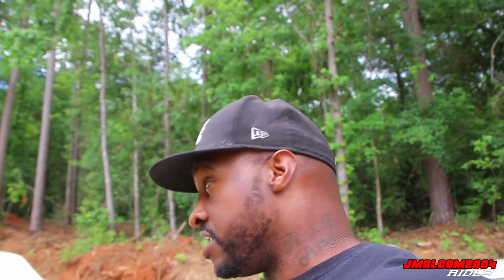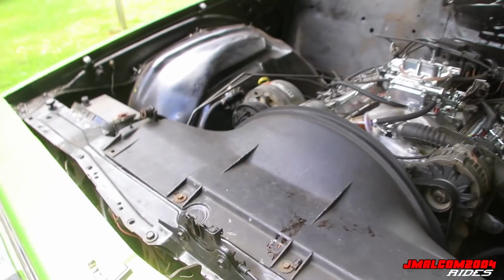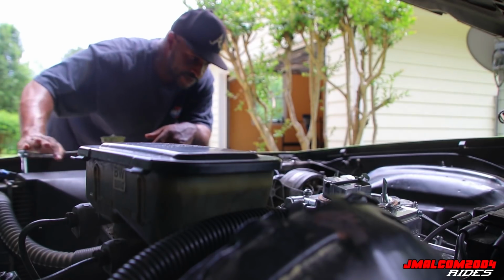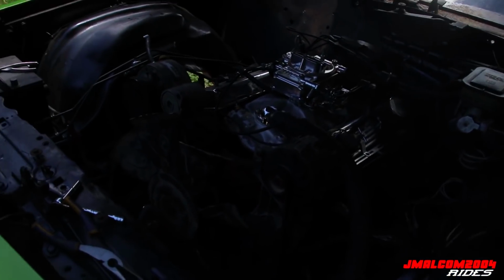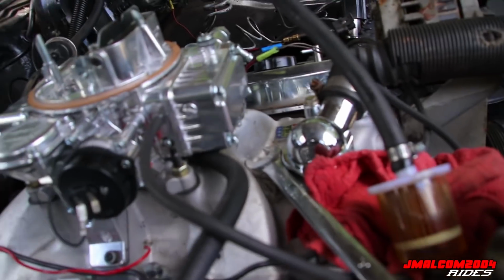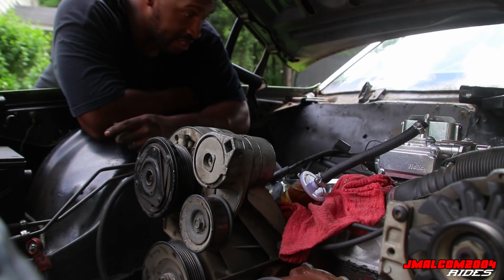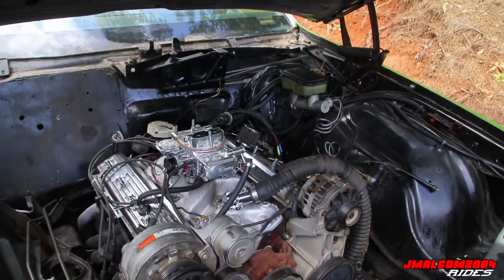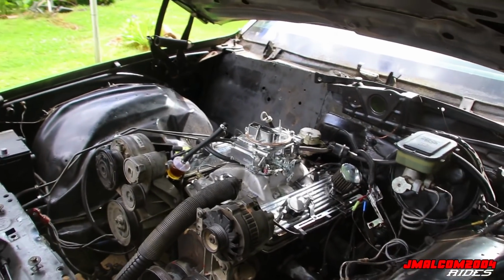THE ENGINE IS READY TO BE PULLED OUT OF BIG MEECH!!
CAR COVER I HAVE

EVERYTHING I RUN ON MY CARS AND AWESOME COMPANIES THAT SUPPORT

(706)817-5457